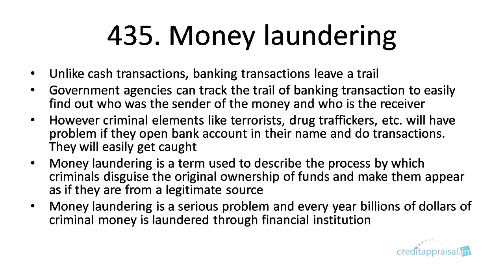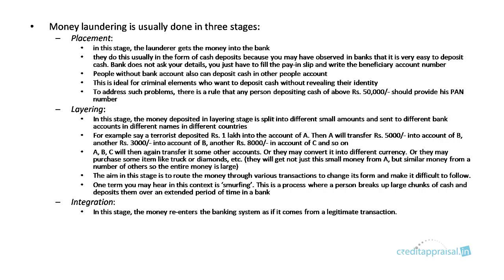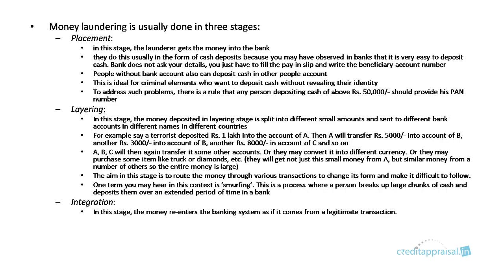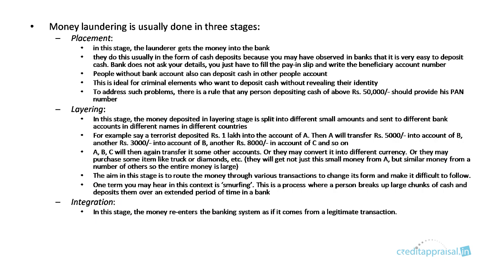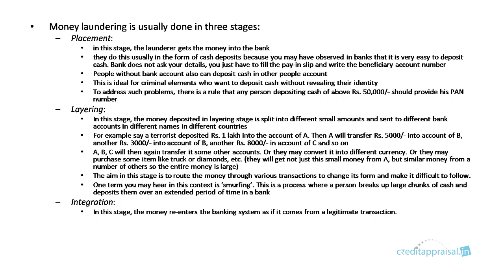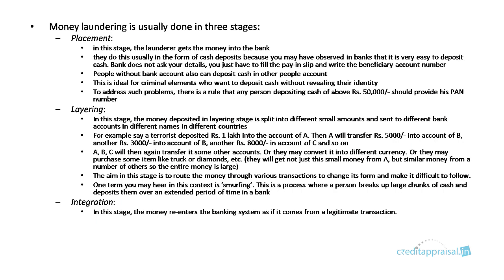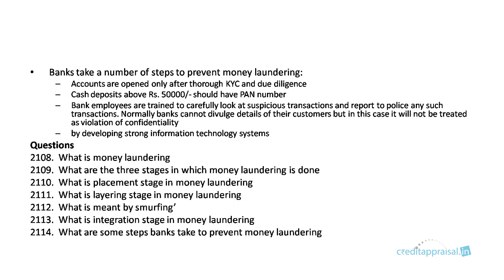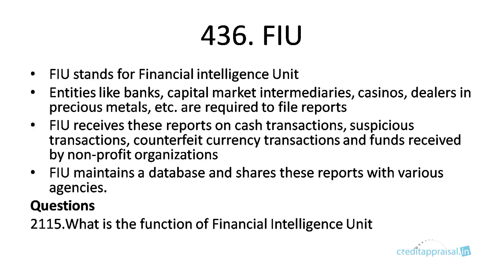435 436. Money laundering and Financial Intelligence Unit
This video explains money laundering and Financial Intelligence Unit